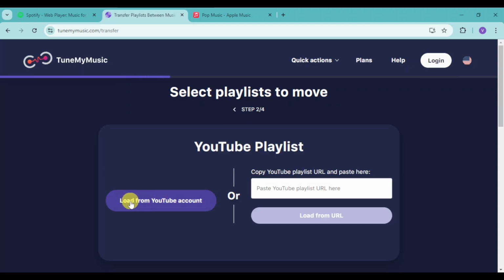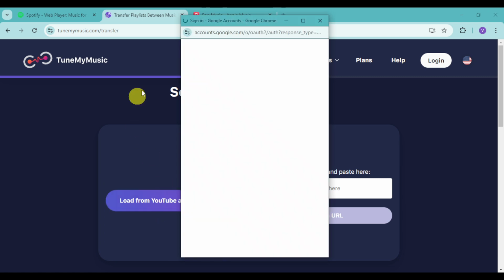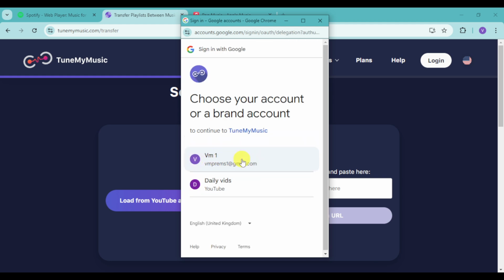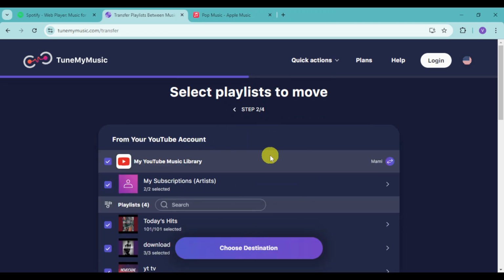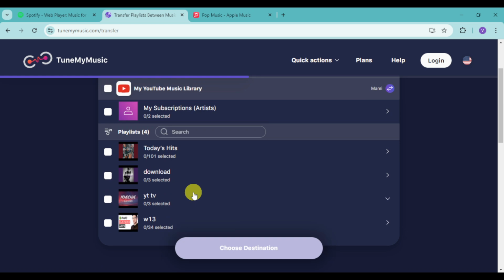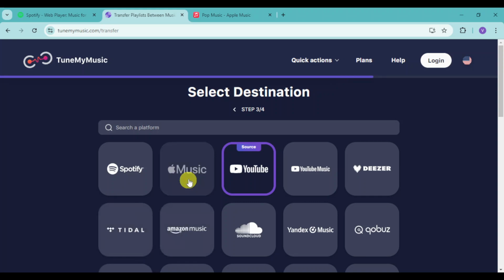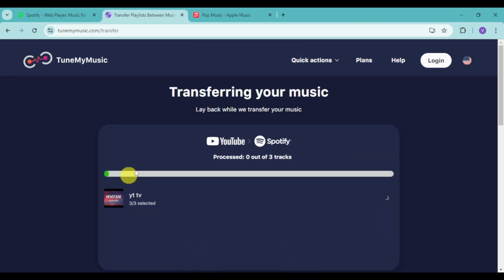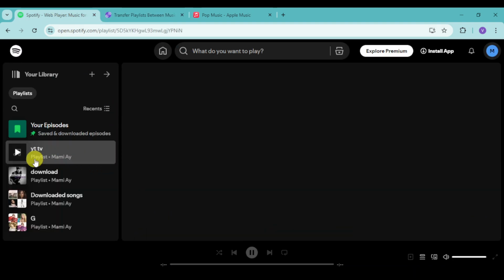HOW TO TRANSFER PLAYLIST FROM YOUTUBE TO SPOTIFY (BEST METHOD)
"Discover how to transfer your playlist from YouTube to Spotify. This guide provides easy steps to keep your favorite music organized on Spotify, even if it started on YouTube.
 0:00 Start
 0:08 Tutorial